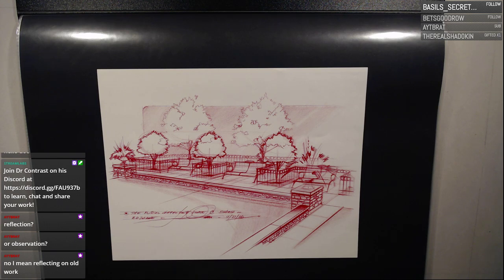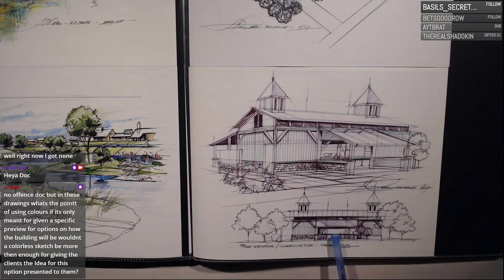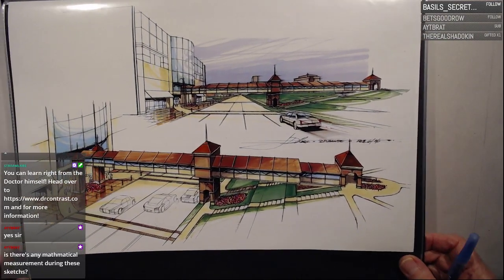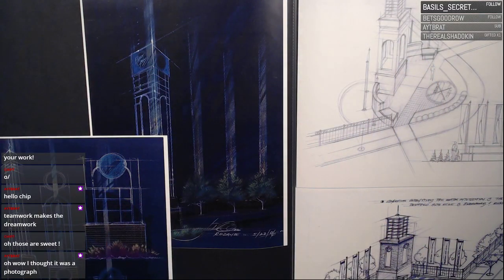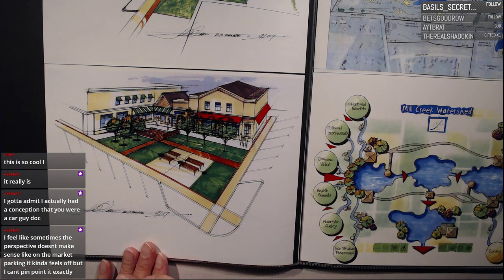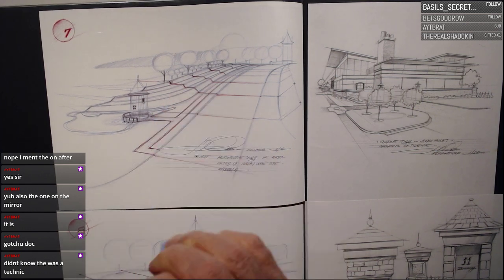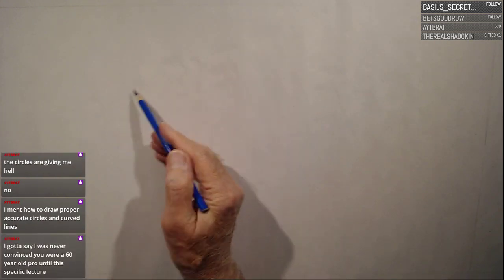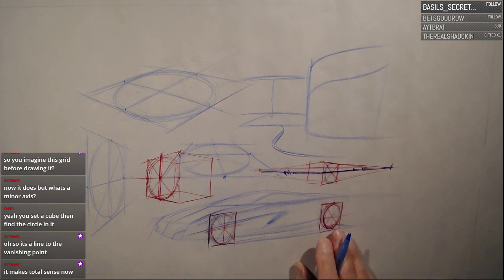Landscape Architecture / Portfolio